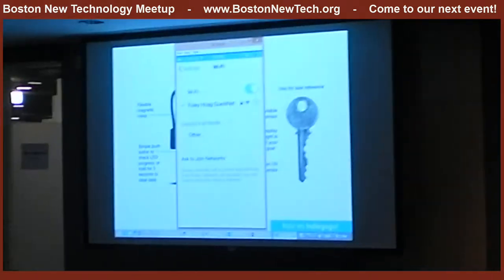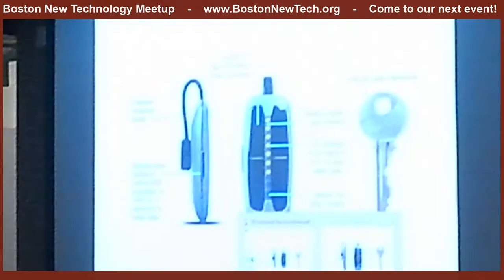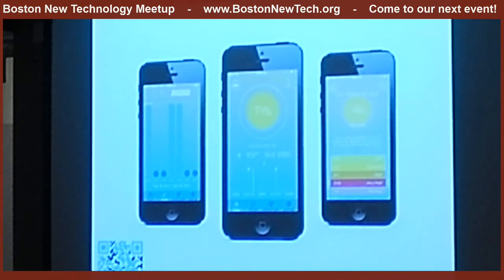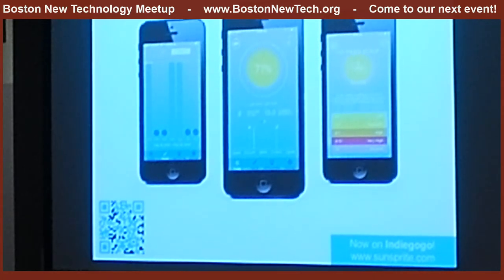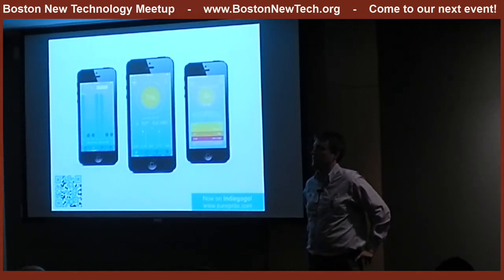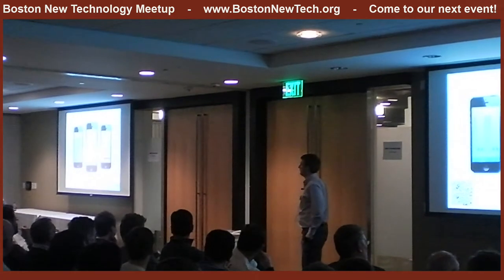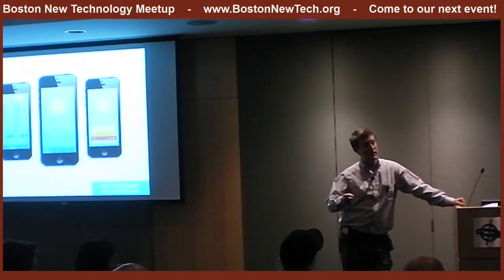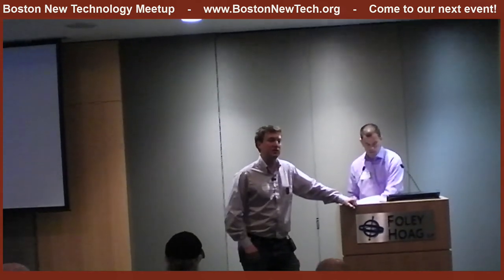BNT39 - SunSprite /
SunSprite / @SunSprite
Solar-powered personal light and sun tracker improves your focus, mood, sleep, and energy.
(Edward Likovich / @ELikovich)
Tech: Solar-powered, Bluetooth Smart, iOS.

Venue Hosted by:
Foley Hoag, LLP
155 Seaport Blvd, Boston, MA

Legal services for companies in all stages of development

A community coworking space connected to the Downtown Crossing

Easy-to-use, robust and flexible cloud-integrated storage solutions

JOIN, SPONSOR, PRESENT, or ATTEND a future Boston New Technology Meetup!